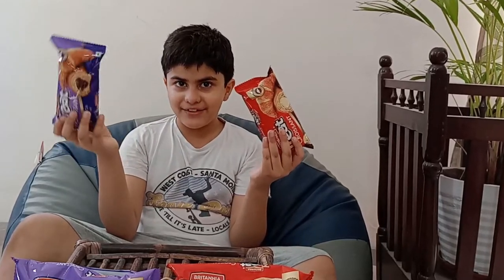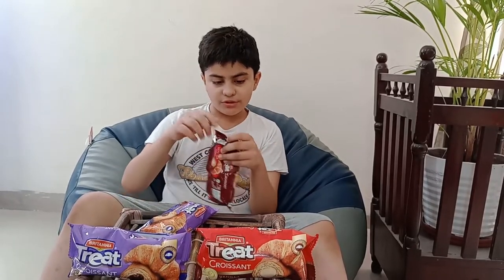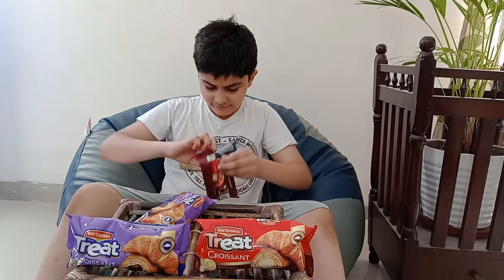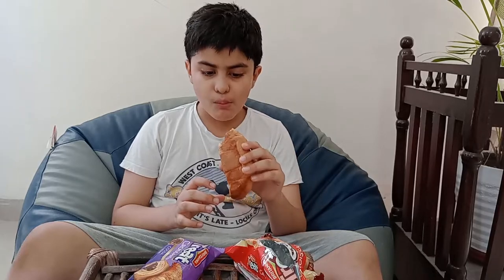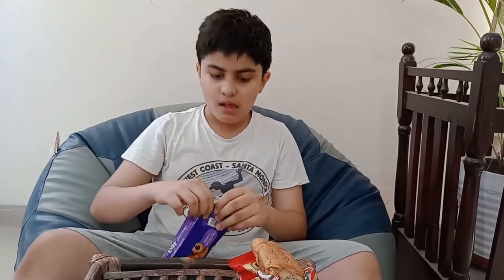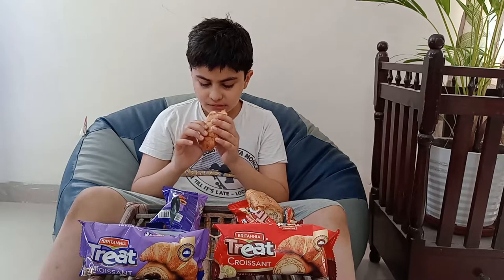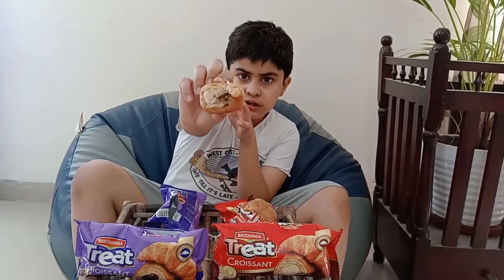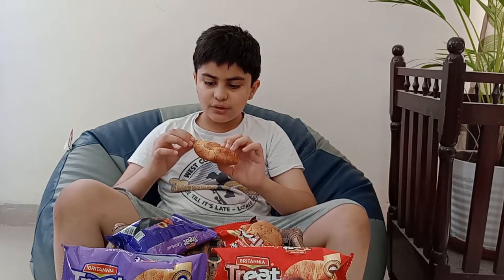Britannia Croissant | Best flavoured Cream Rolls ~Let's Try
Link to buy

Britannia Treat Croissant Creme Roll

Britannia Treat Croissant is an indulgent French snack created with the best flour across the country. Each bite of the delectable delight delivers a delightful taste of cocoa creme flowing from layers of soft, fluffy bread that melts in your mouth.

My GEAR -